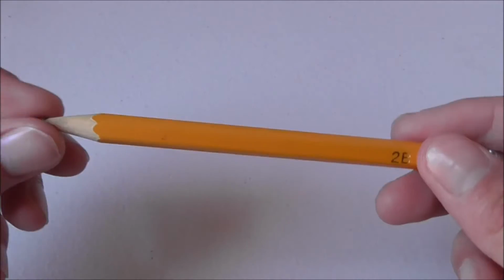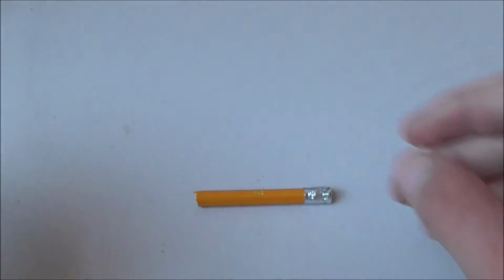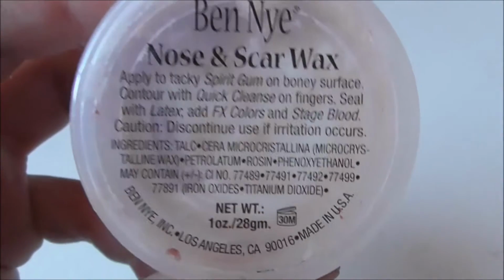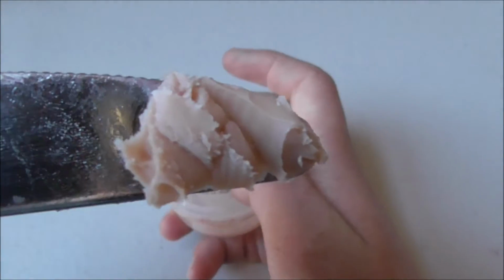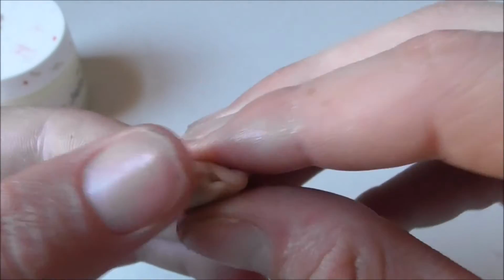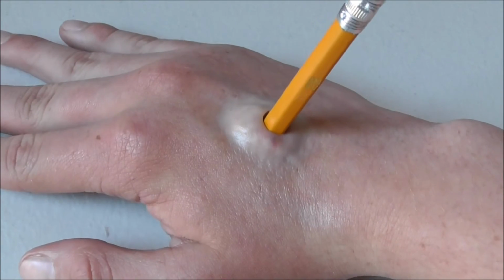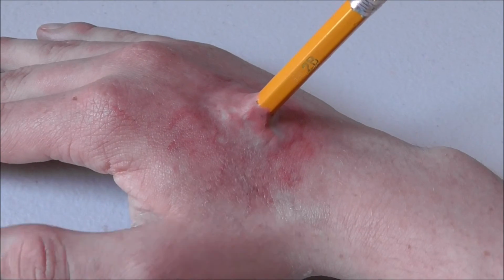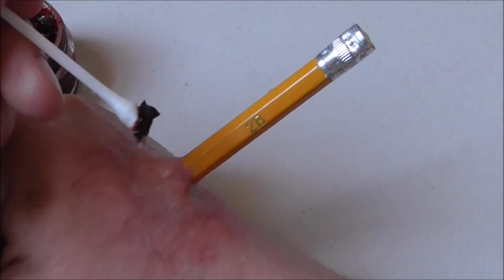FX Makeup : Pencil In Hand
Today I will teach you how to Make it look like you have a pencil Impaled In your Hand!